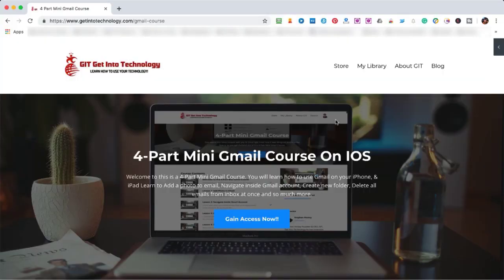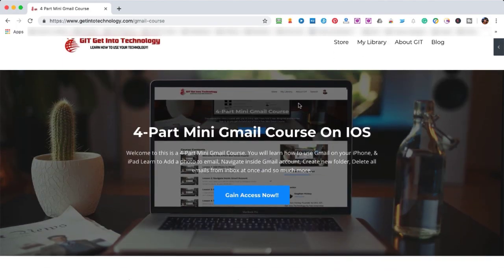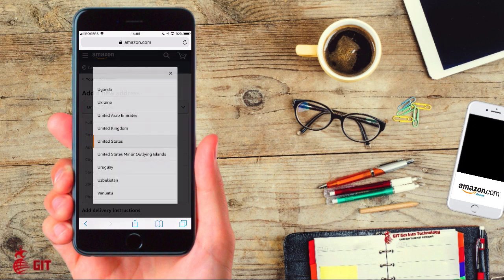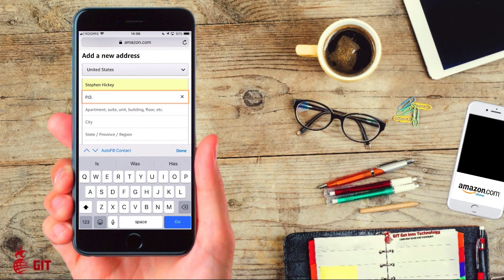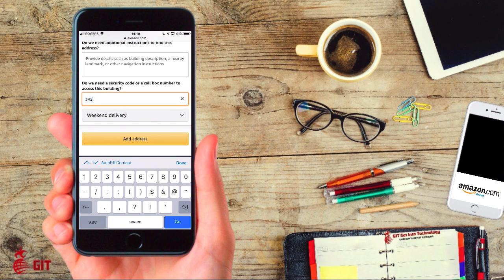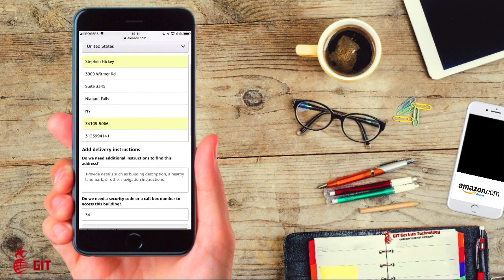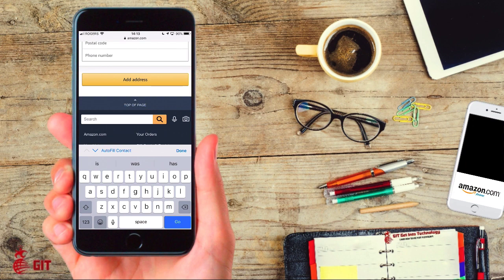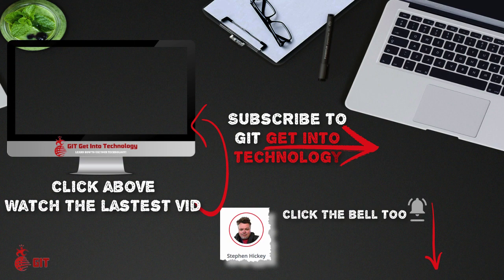How to Add A New Amazon Address, P.O. Box On iPhone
This can save you time by watching this video tutorial on "How to Add A New Amazon Address, P.O. Box On iPhone" Once you learn how to "How to Add A New Amazon Address, P.O. Box On iPhone" you have the confidence moving forward.

GIT can help you learn new skills that which will give you the confidence moving forward with your iPhone, iPad, Mac computer.

Just follow along in this Step-By-Step video tutorial on how to do that and you will be on your way to a far better experience.

GIT is here to help you solve your biggest problems around your technology through Step-By-Step Video Tutorials that take you by the hand and show you everything you need to know.